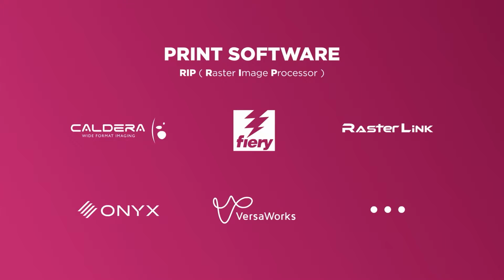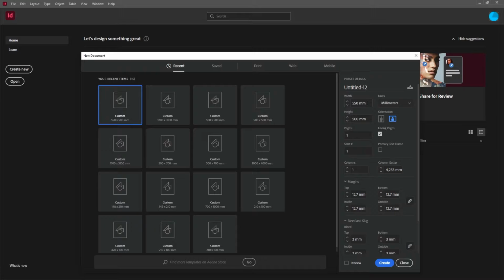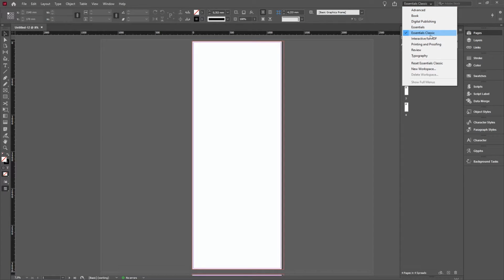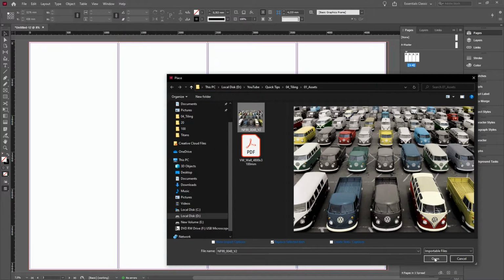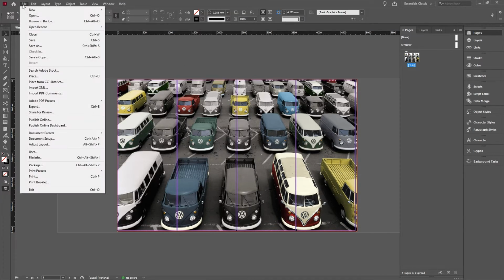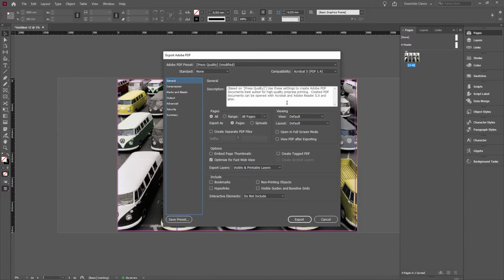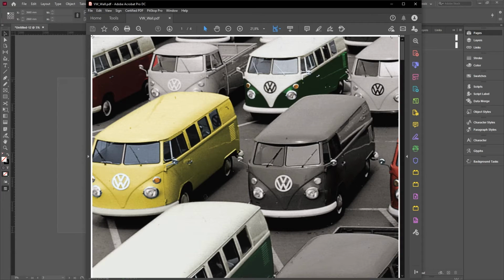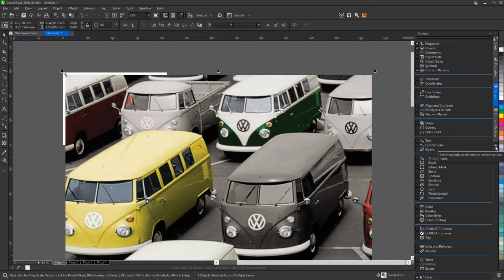Split Wall Graphic into Stripes - Tiling in Indesign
A tutorial on how to split a wall graphic in Indesign.

00:00 Intro
00:23 The design and the preparation
00:59 Start in Indesign
4:02 Export to PDF
4:46 Preview in Acrobat
5:06 Double-check in CorelDraw